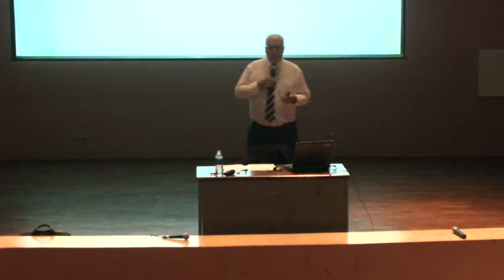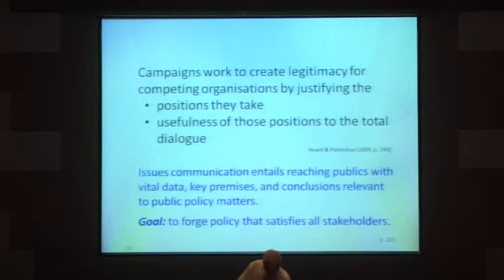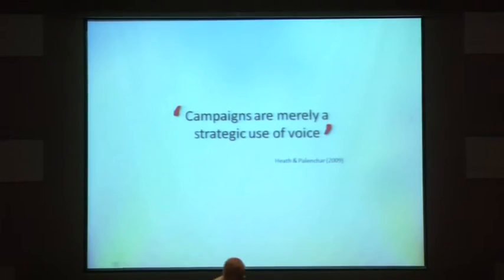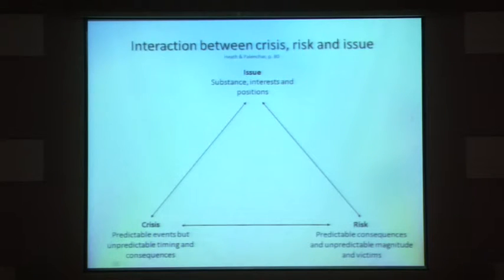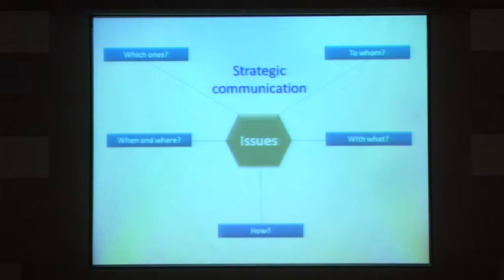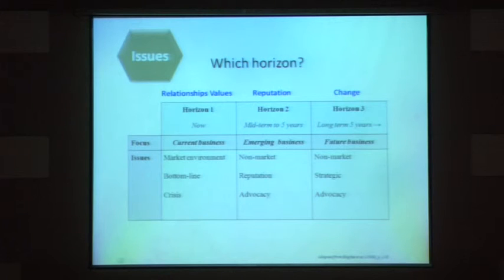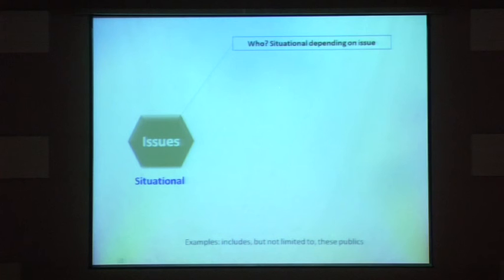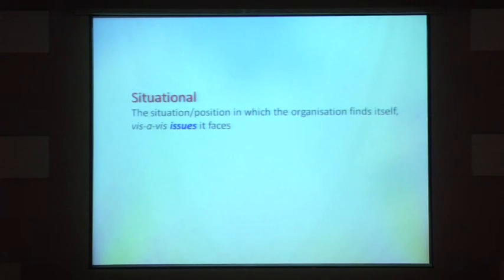RSU IP Issues Communication and Marketing Communication 02/12/2014 [2/4]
Issues Communication and Marketing Communication
Mr.James Mahoney